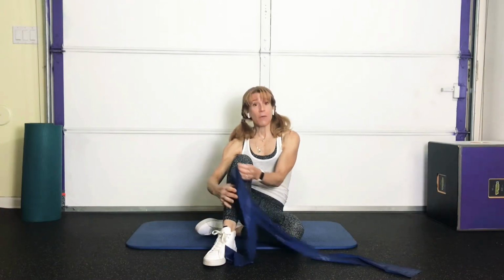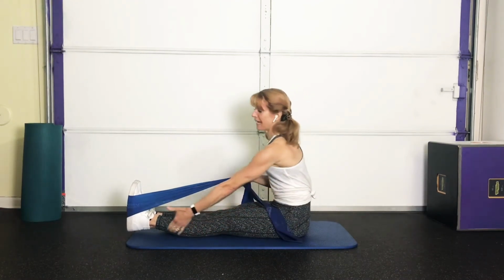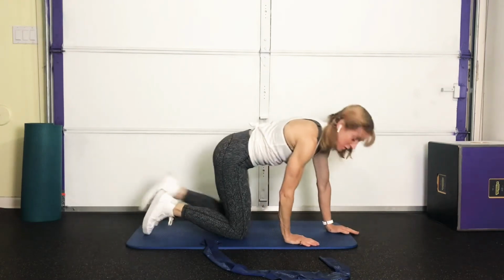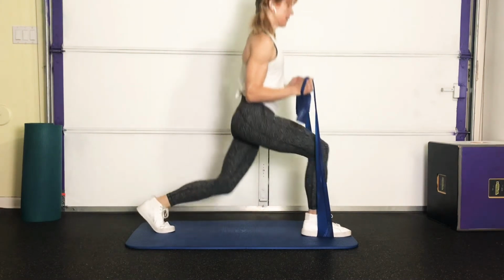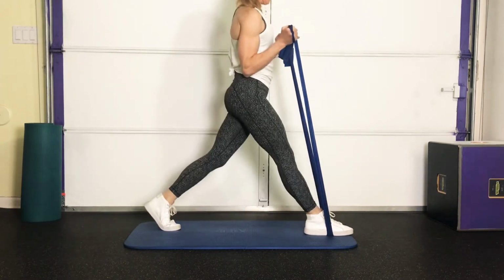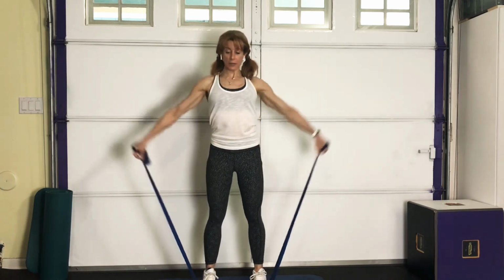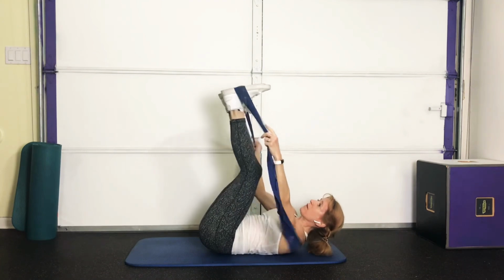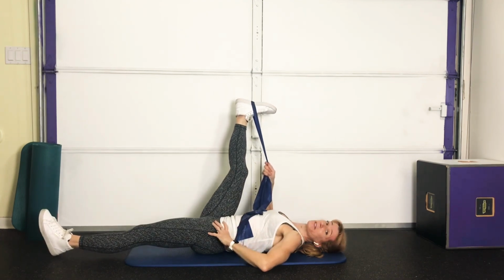Travel or Small Space Theraband Workout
20 minute workout you can do with just one Theraband.  Great for travel or small spaces. Theraband can be found at Amazon and/or most wellness or sporting goods stores.